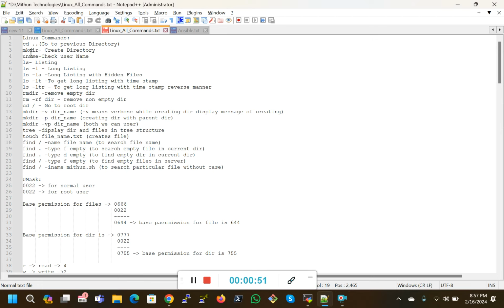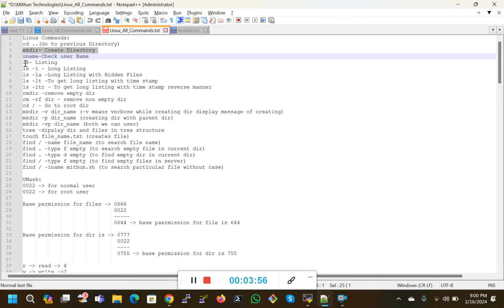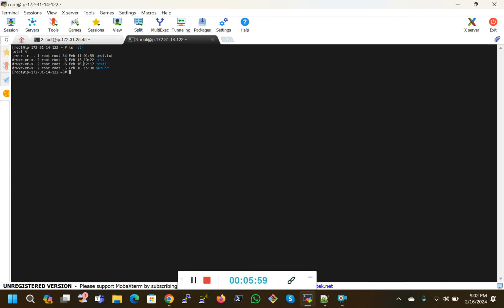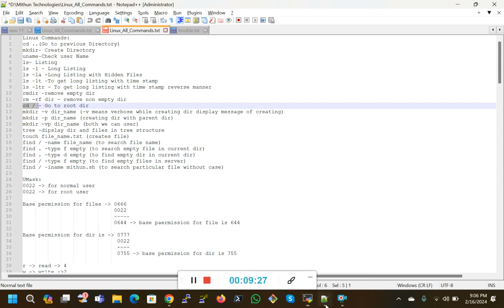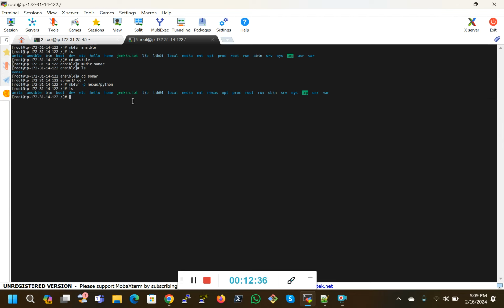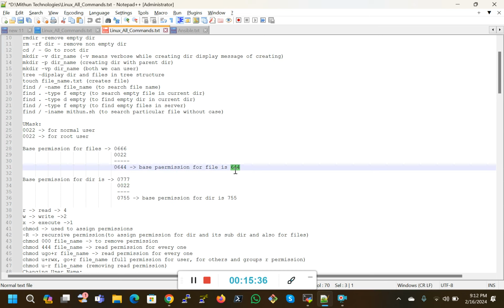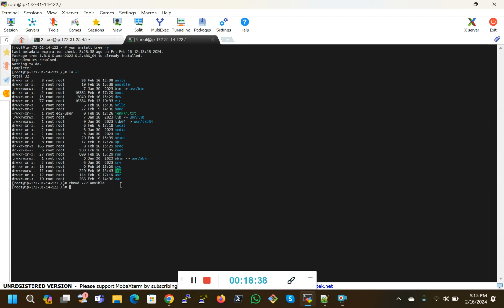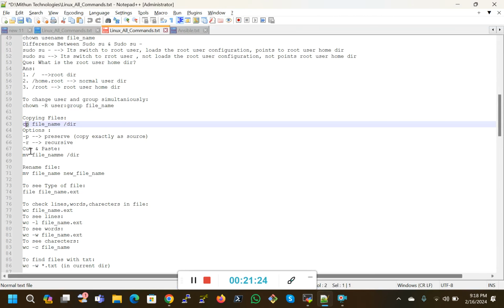Very important Linux commands for all Engineers ETL and Cloud engineers